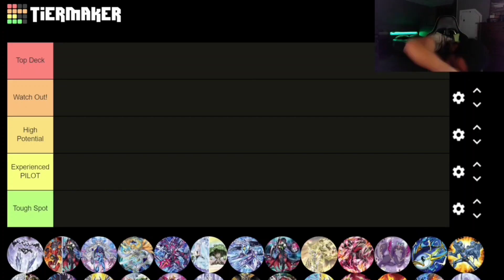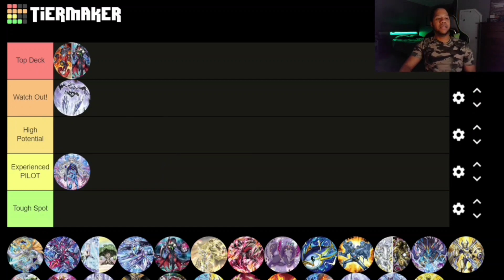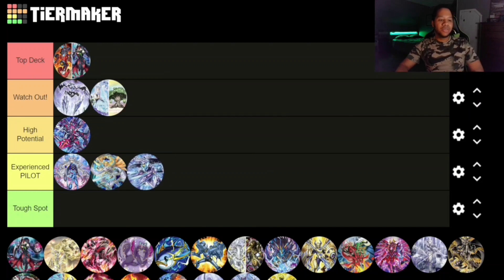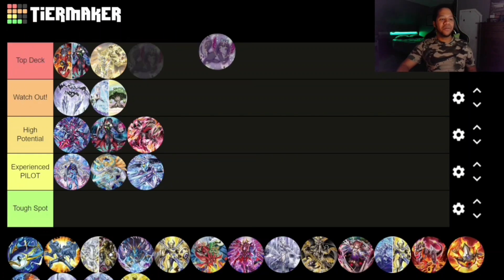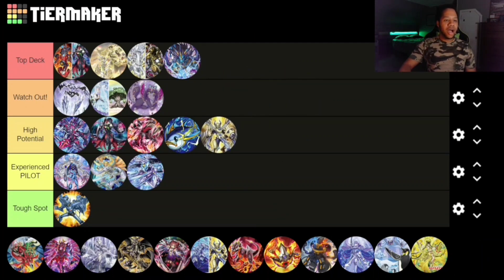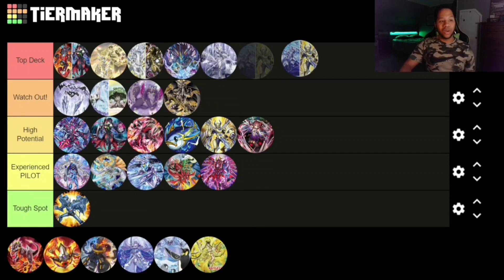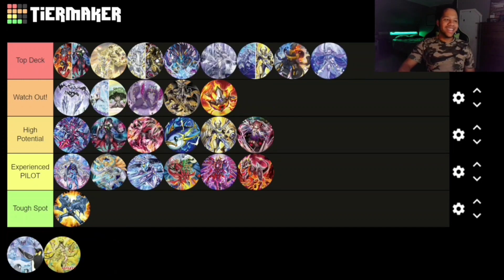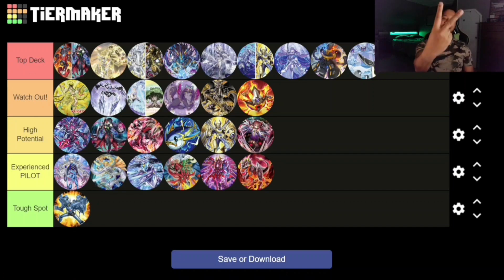Best Yu-Gi-Oh! Decks Tier List POST Age of Overlord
Check out the box of Age of Overlord that we opened up at Gamer's Choice ⬇️⬇️⬇️

New Twitter? Find me on Threads!